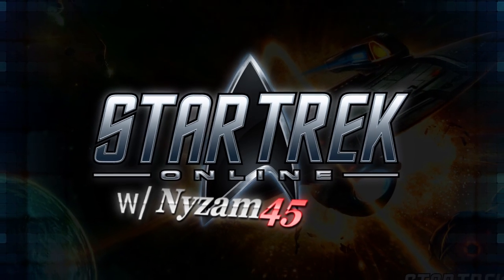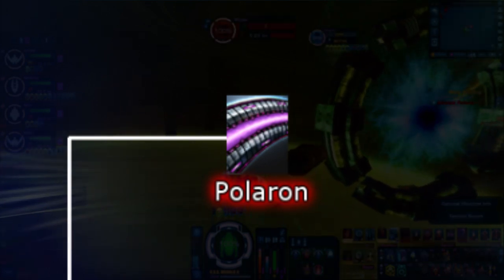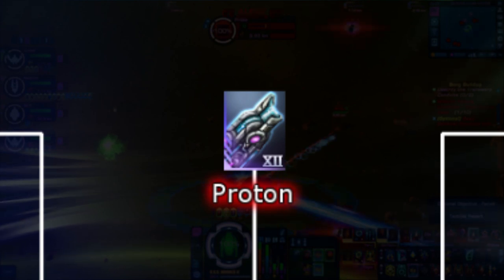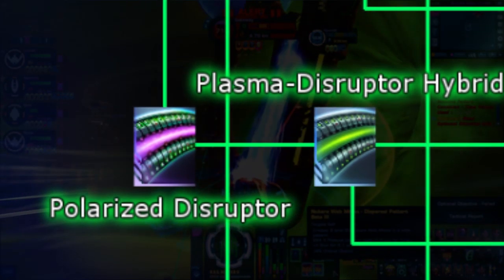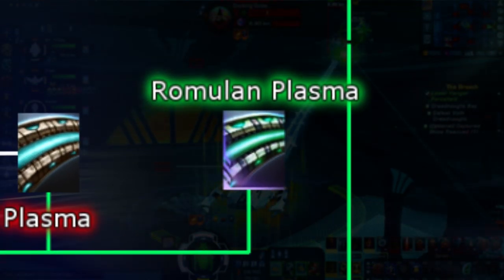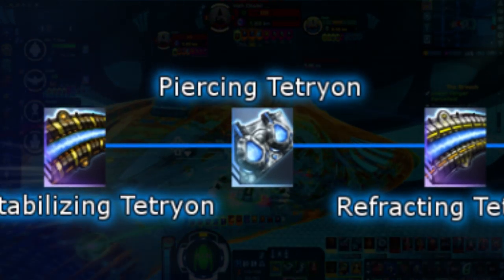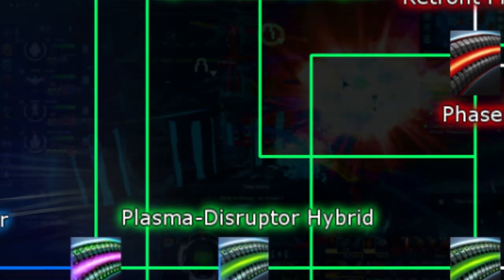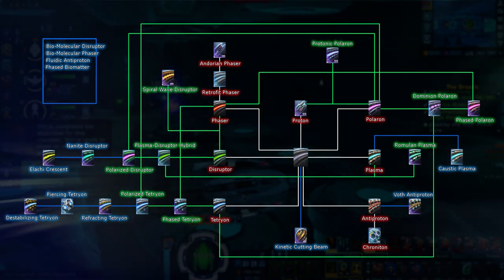Star Trek Online - Energy Weapon Type Tutorial & Overview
Alrighty, so I've been wanting to do this video for a VERY long time now. I finally got the time to do it about a week or so ago, took the better part of two days to put all together. So, this video covers over all the details of every in-game energy weapon type that can be found, everything from the 6 basic types, to all hybrids from lock boxes and mission replays, to reputation gear and special types that have recently been released into the wild as well. Here I'll tell you what all 31 current types do, how to get them, and of what category base they fall under. :)

Unfortunately, this video will be somewhat outdated come this October, due to Delta Rising being released. I've played a bit on Tribble recently, and can tell you already that there is at least 1 new type of Polaron energy type that is up to come. Not gonna give out any more spoilers for those who don't want it. No doubt more will follow later on. Still however, this video, and all information in it, will still relevant, even when Delta Rising comes out.

It took me a looong time to put this together. I hope you all enjoy the video. :D